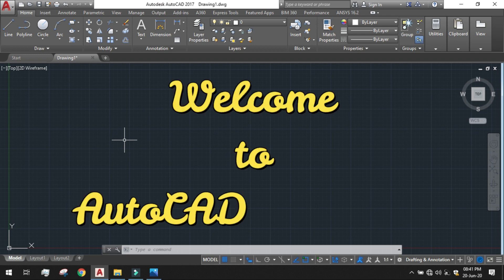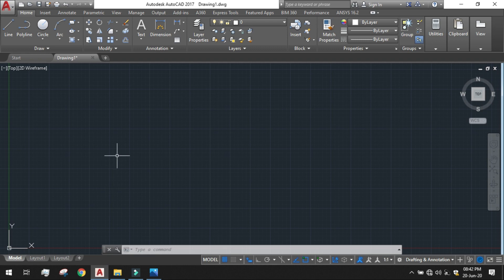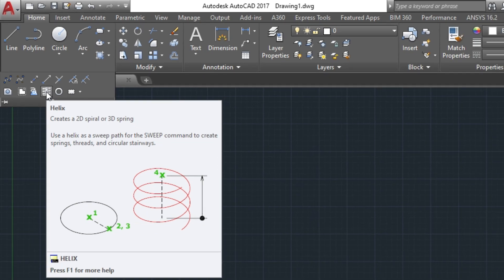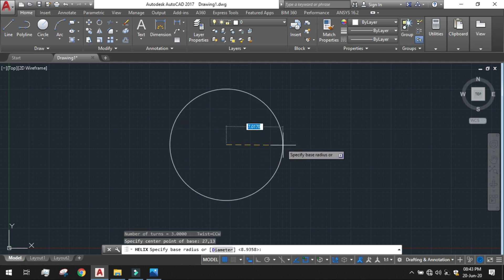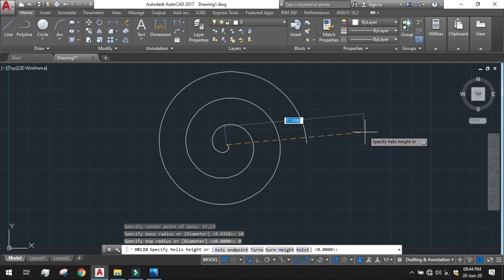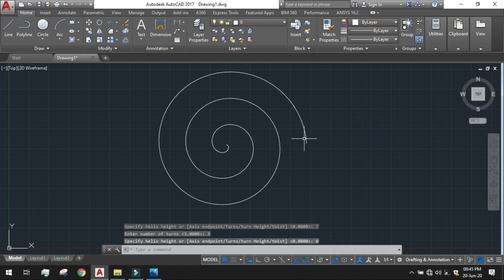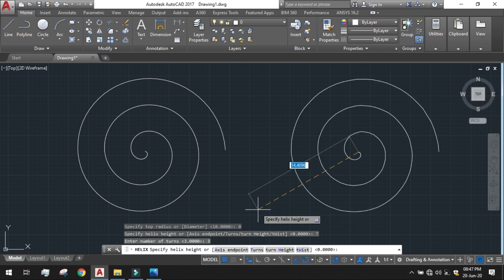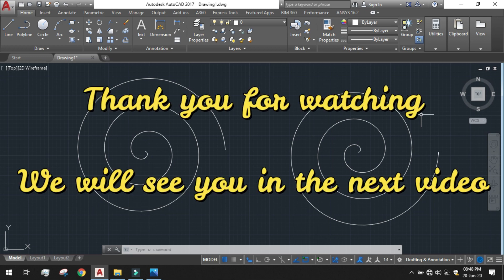Archimedean Spiral | 2D Spiral | Clockwise and Counter-clockwise || Helix, Turns, Twist direction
Learn to draw a 2D Archimedean spiral in AutoCAD using HELIX tool in different twist directions i.e. Clockwise and Counter-clockwise.
Keep watching Learn and Fun